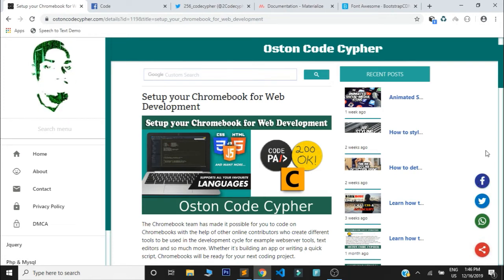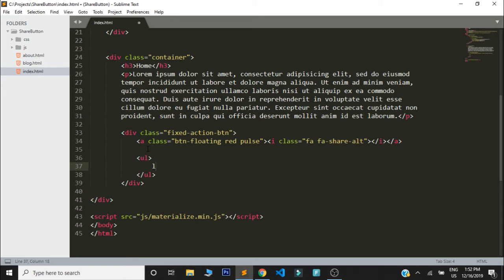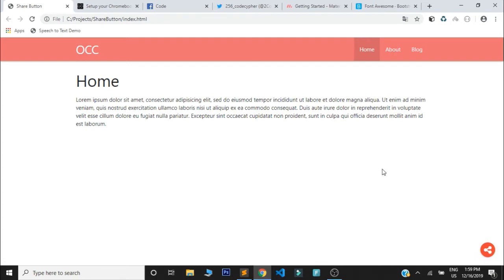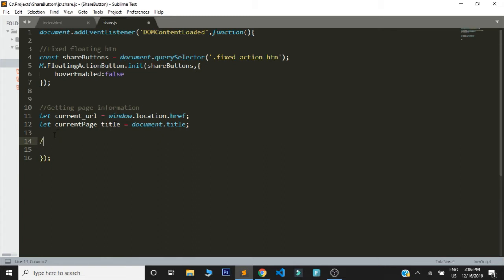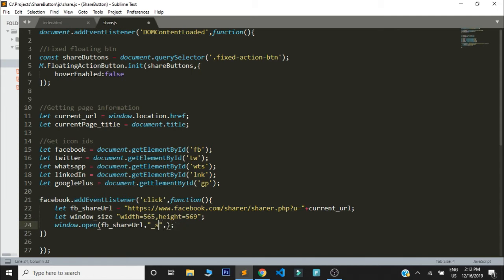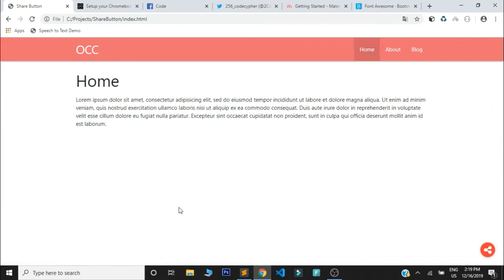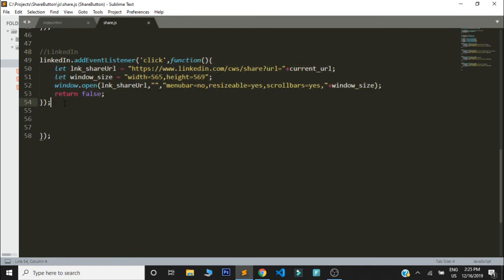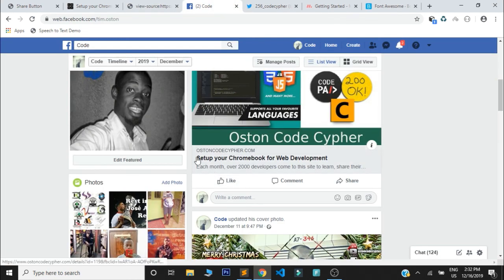How To Create Custom Social Share Buttons For Website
These days, almost every website encourages visitors to share it's pages on social media. We’ve all seen the ubiquitous Whatsapp, LinkedIn, Facebook and Twitter icons, among others, just begging to be clicked. In this simple tutorial, I will take you step by step on how to create your own custom share buttons using JavaScript.

3.